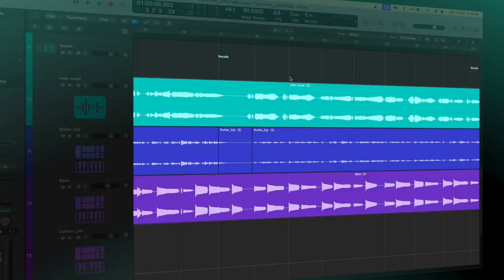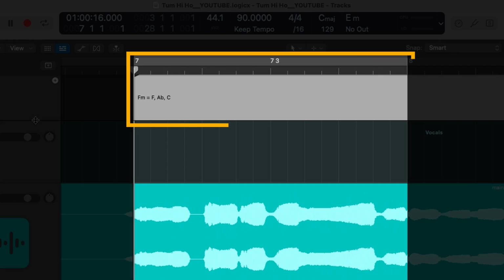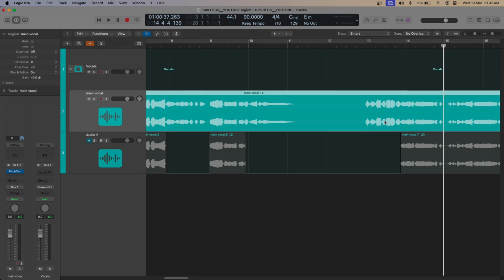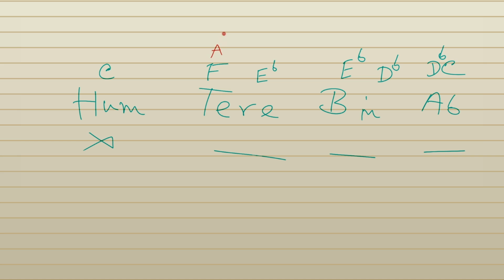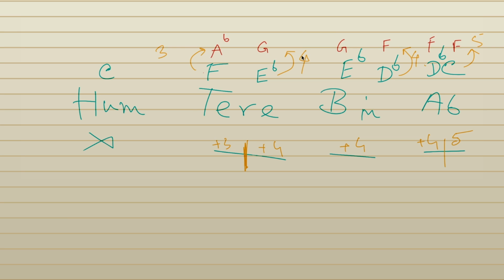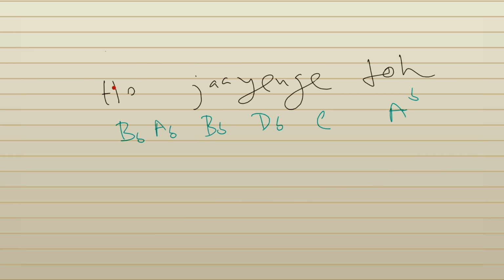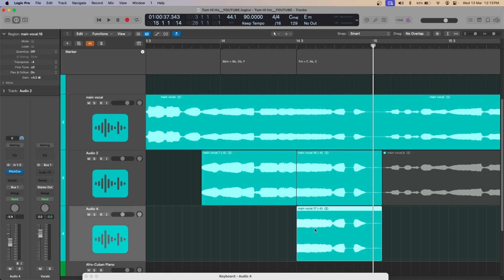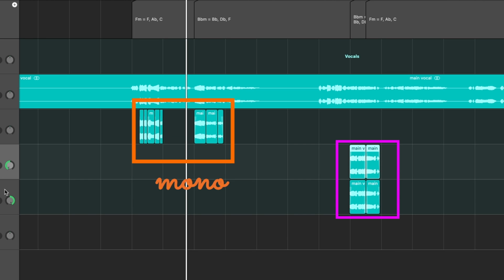How to Create Vocal Harmony from ONE Lead Vocal (Free Practice Files)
In this video we are showcasing how to create a Vocal Harmony from just 1 vocal track for a song production. Vocal harmonies add presence, width and extra melodiousness to your songs. But if your singer has not recorded Natural Vocal Harmonies, you can create Artificial vocal harmonies using the method of Transposition. However, just randomly transposing does not create a good sounding vocal harmony. There are more things to it.

Share the knowledge with your Music Producer friends and enjoy making music.

Chapters:
00:00 Intro
00:50 Identifying the phrases
01:33 Transposing up harmonies
03:53 Transposing down harmonies
04:19 Creating Stereo harmony
05:35 DIY task
05:49 Mix and Master this song

Search terms being covered:
How To Create Artificial Vocal Harmonies In Just One Click
Create HUGE Vocal Harmonies From JUST ONE VOICE
How To Make FAKE Harmonies
How to Create a Vocal Harmony FAST Using a FREE PLUG-IN
Creating Harmony & Chorus Artificially
Create Vocal Harmonies That Are Always In Key